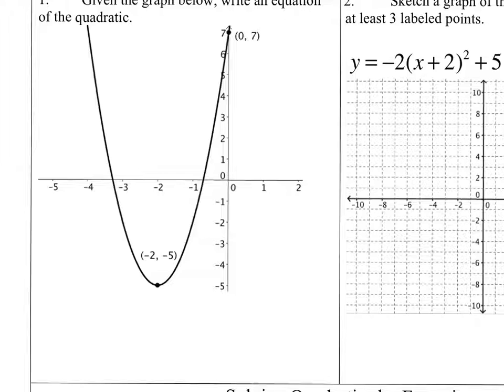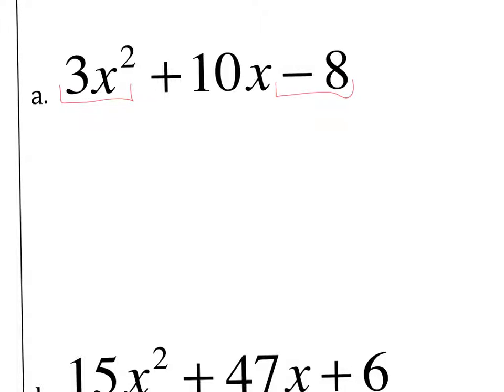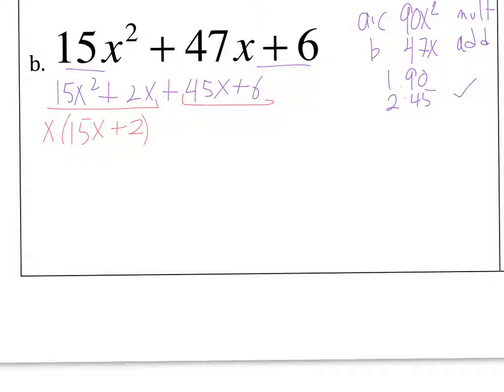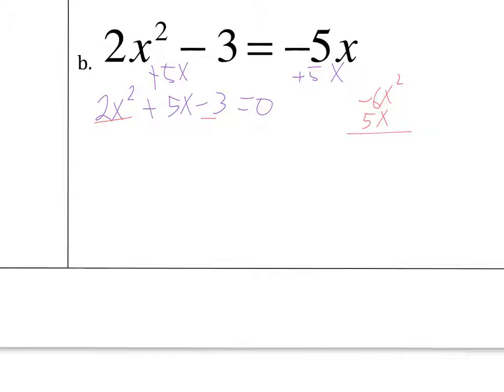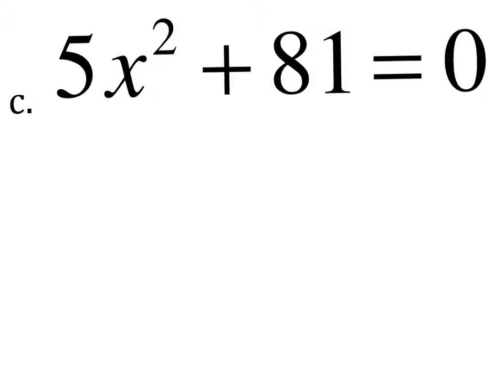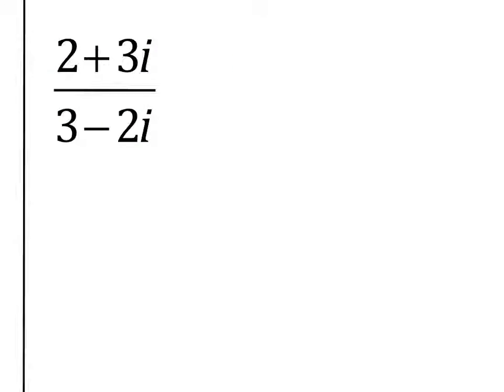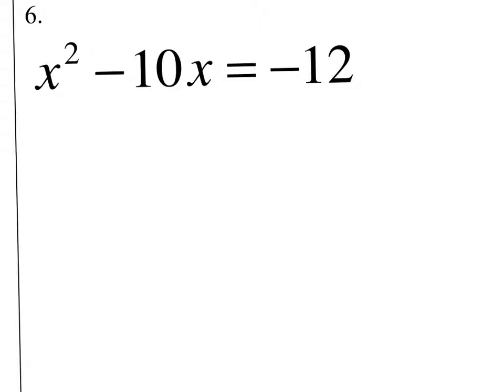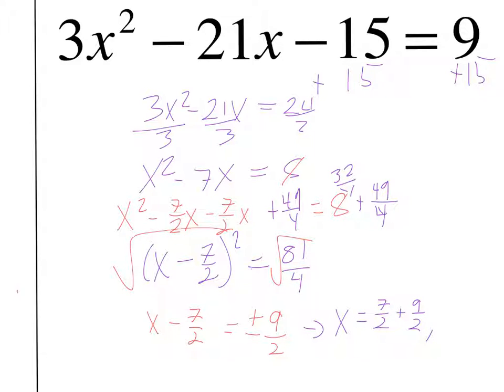alg2 h spiral 8 review